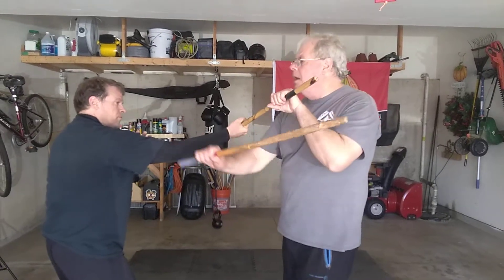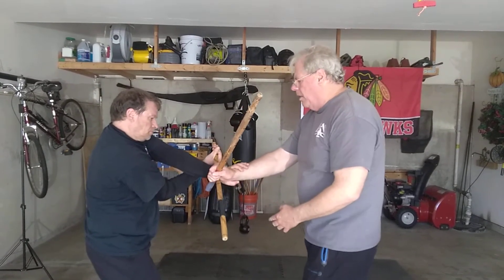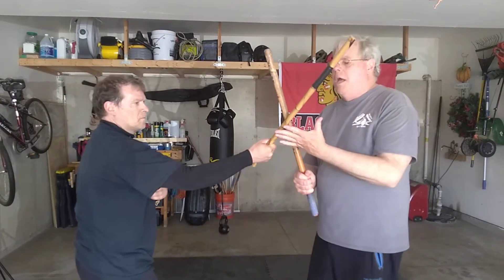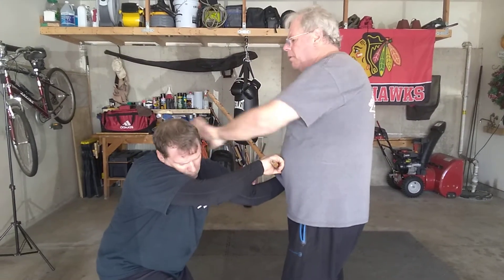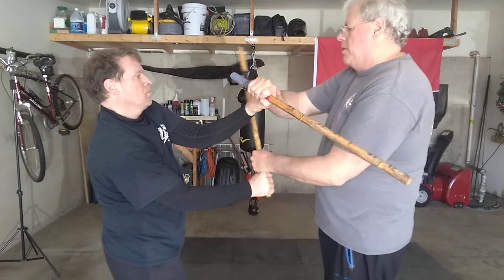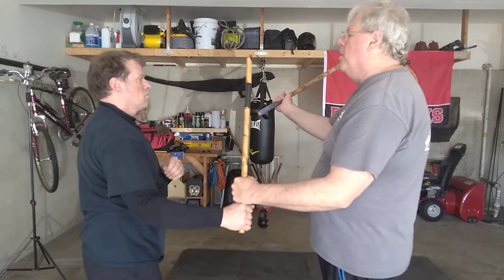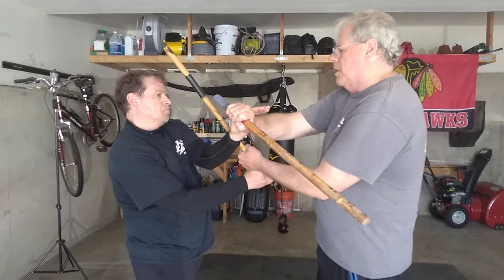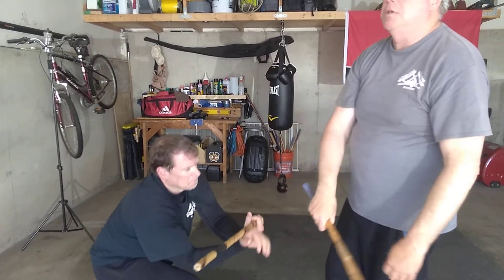Stick Trap & Lock Flow from Angle 1.